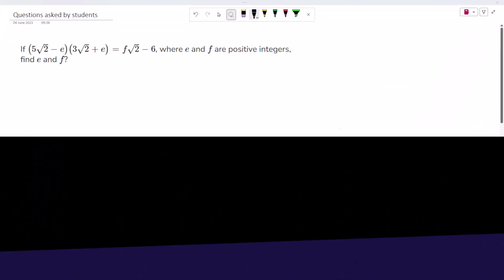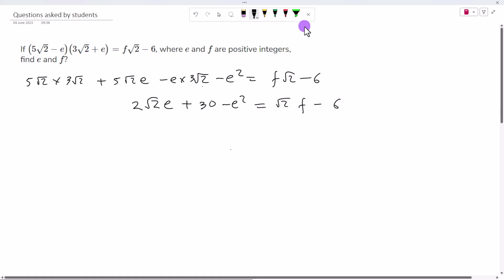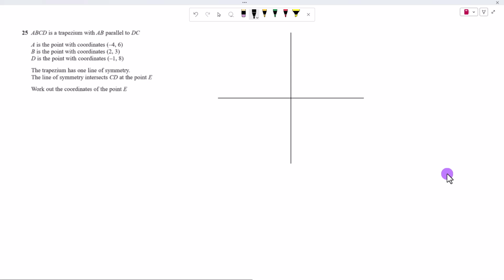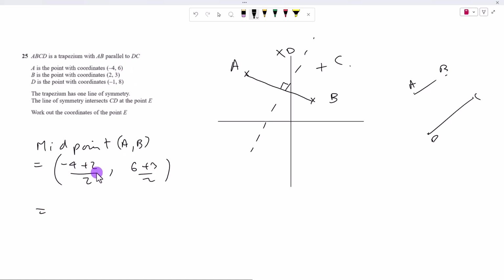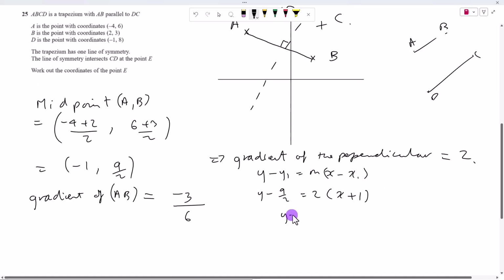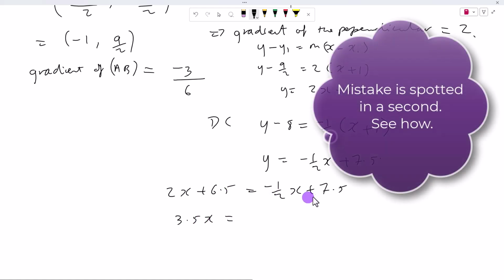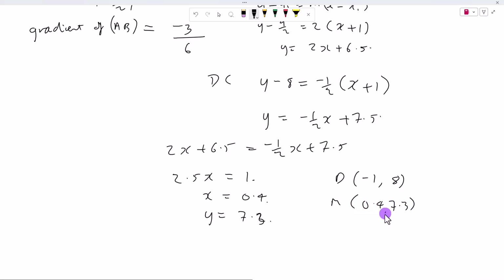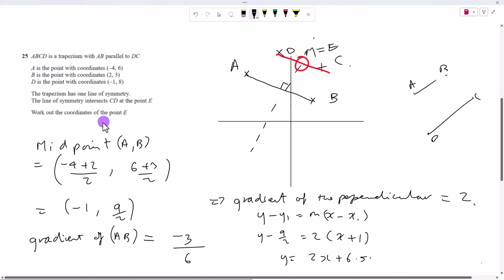What will come up IGSCE maths questions for paper 2 2023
Surds
Tricky surds
Equating unknowns
Straight line equations
Perpendiculars and parallel lines
Mid points and gradient